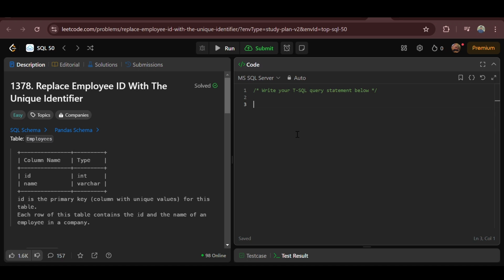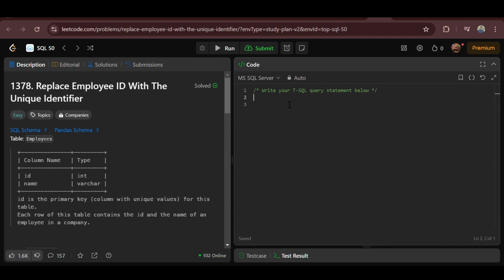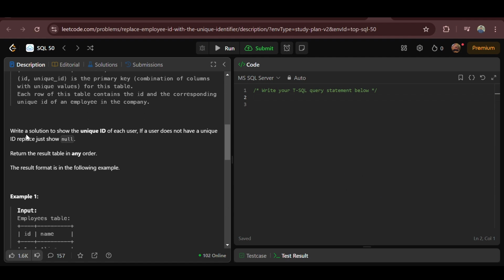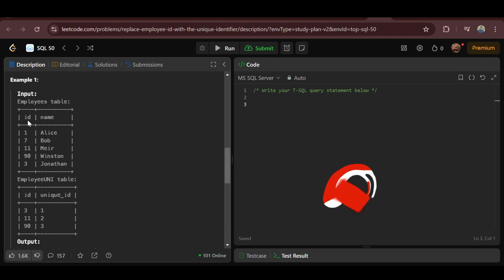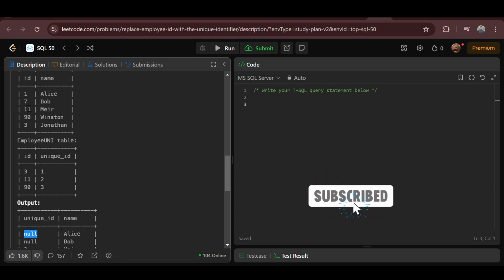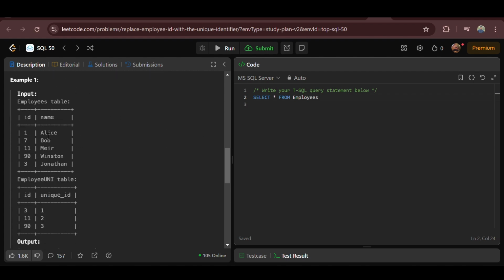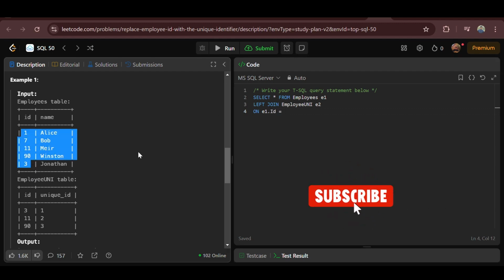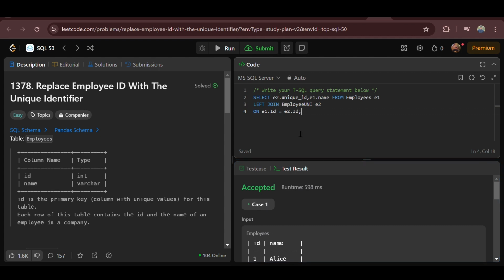Q6. Replace Employee ID With The Unique Identifier (1378) | LeetCode TOP 50 SQL Questions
Q6. Replace Employee ID With The Unique Identifier (1378) | LeetCode TOP 50 SQL Questions | SQL for beginner